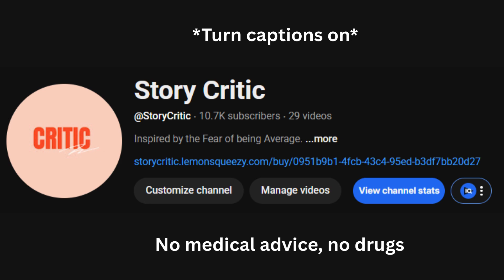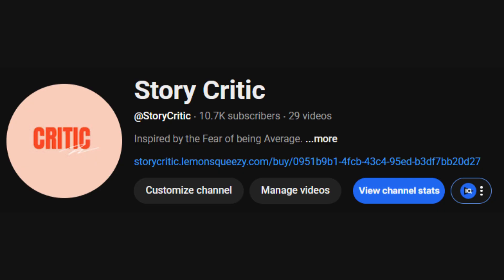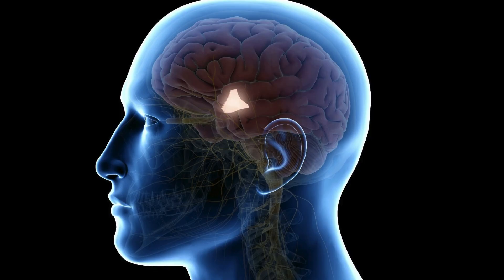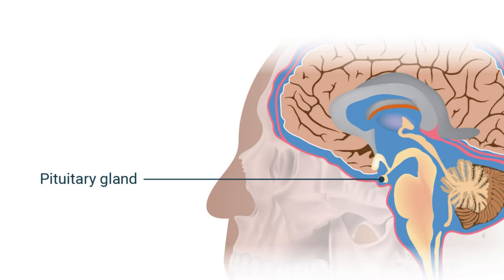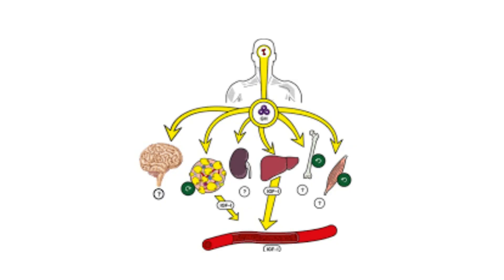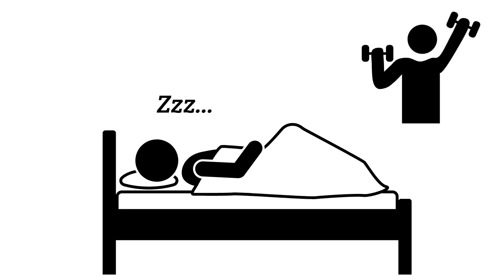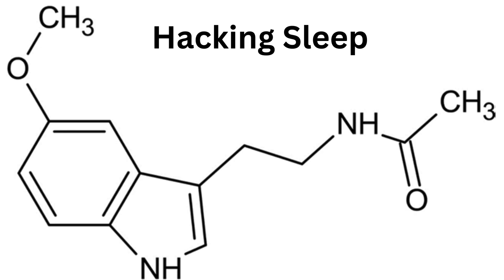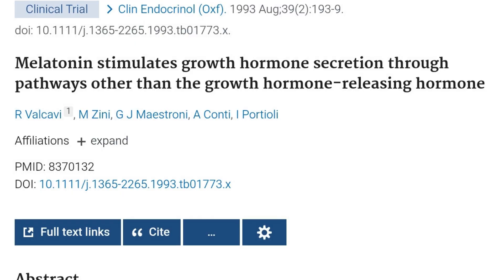How to Increase Growth Hormone Massively (600% increase)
Everyone talks about boosting growth hormone, but most of the advice out there is either overhyped or straight-up useless. In this video, I break down simple techniques that can actually spike GH, stuff backed by real research.

We’re talking about how you train, how you sleep, what you eat, and a couple of surprising tricks that athletes use to get huge spikes (as high as 600%). If you’re trying to grow your bones build muscle faster, recover better, or just feel stronger overall, these tips can make a real difference without steroids or expensive supplements.

Time stamps
0:00 What is GH and How its made
3:57 How to actually increase GH